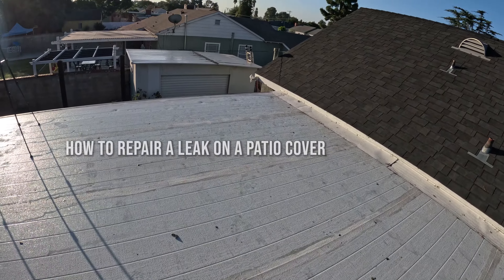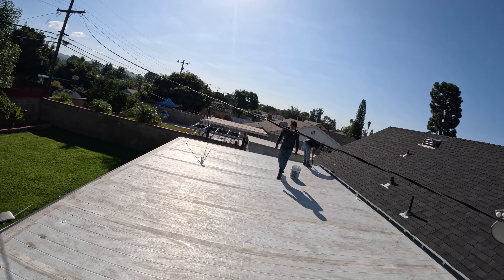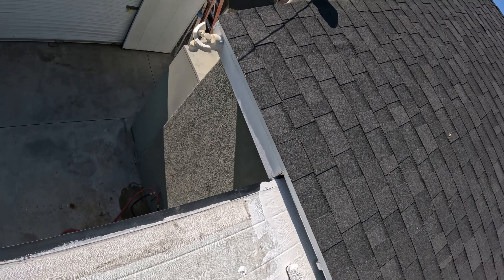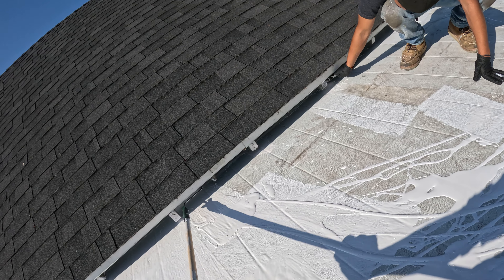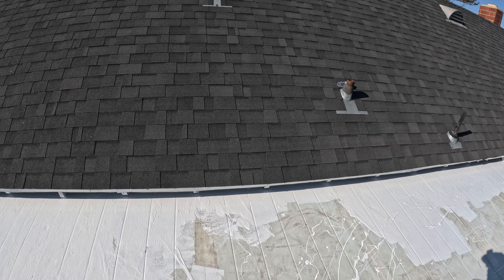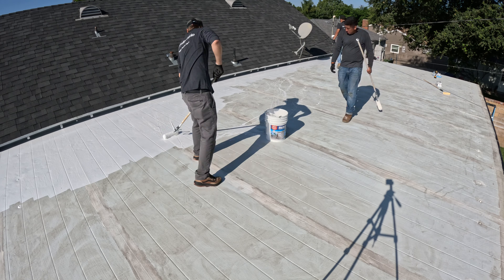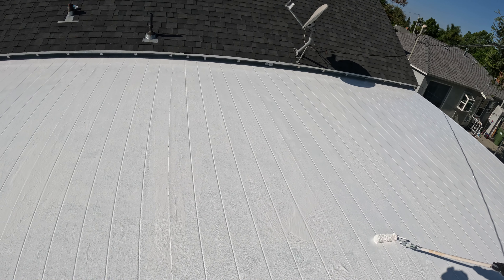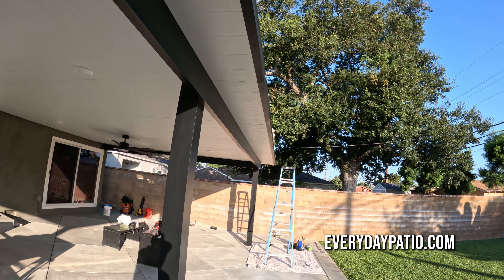How to Fix a Patio Leak in 5 Minutes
Today we are going to show how to repair my neighbors patio cover that had a few leaks. We didn't build this patio cover, but build a lot of Elitewood insulated patio covers by Four Seasons and figured it was a great video to teach how to repair an insulated patio cover and the common mistakes installers makes.

Steps to Repair an Insulated Patio Cover:

Step 1 - Remove all Water Dams, AKA the flashing
Step 2 - Clean the roof, you can use Lacquer Thinner or Acetone for this part
Step 3 - Caulk all the openings, so the Tropicool doesn't drop through the roof
Step 4 - Start at 1 side of the Patio Cover and use a paint brush for the hard to reach spots, and a roller to plaint the open fields of the cover
Step 5 - Clean up all the supplies used to apply the Tropicool and save any unused Tropicool for future use

Alec & Leticia
Everyday Patio